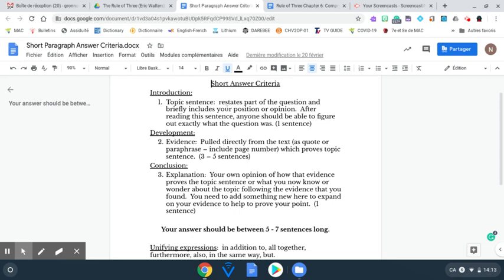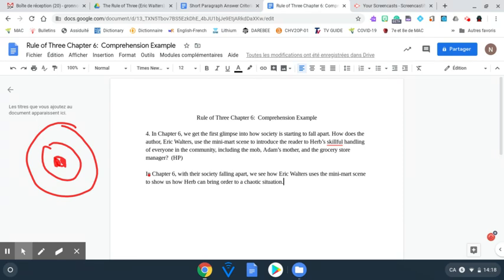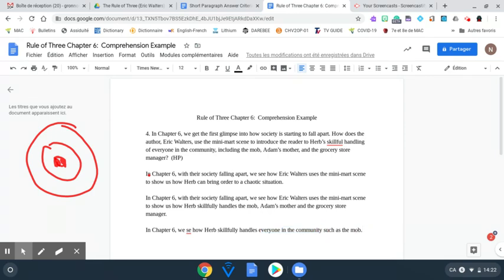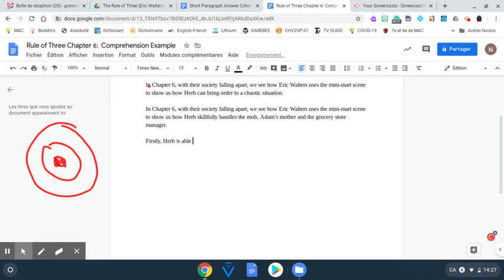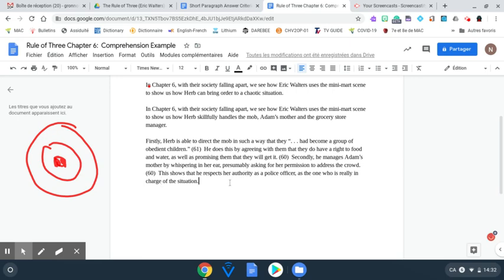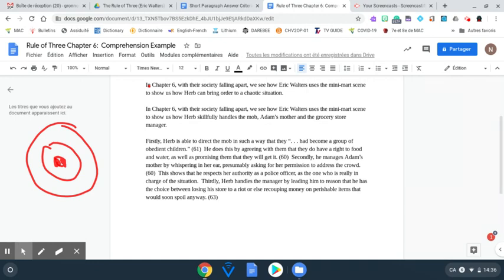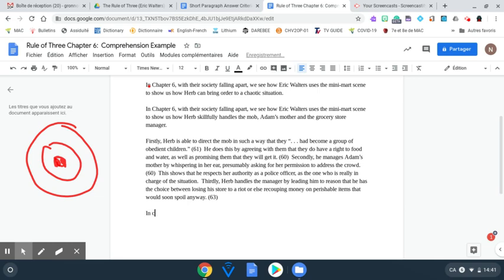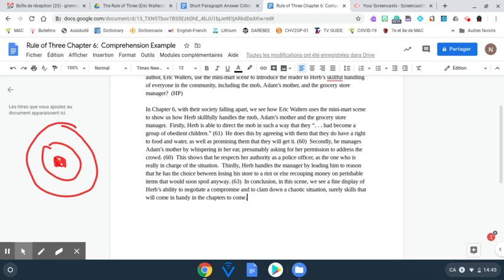How to Write a Short Answer Paragraph (Ch. 6 -- The Rule of Three as Example)